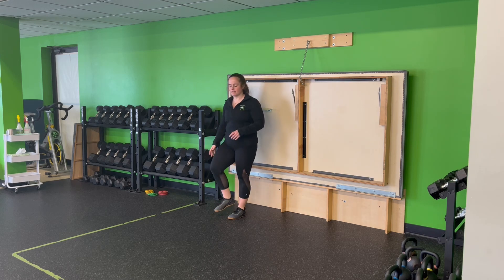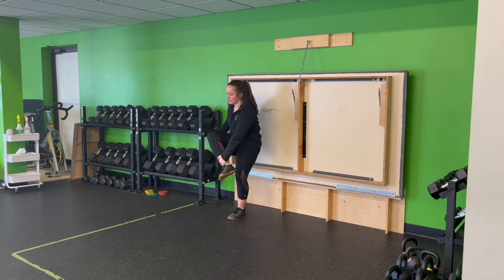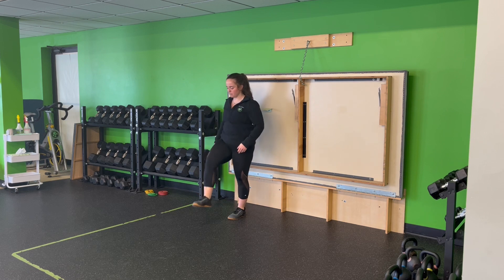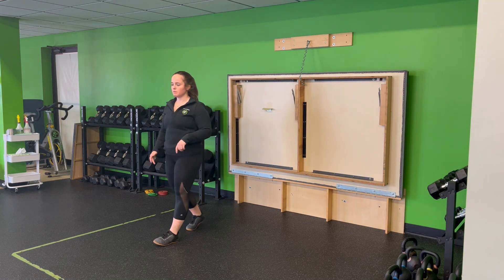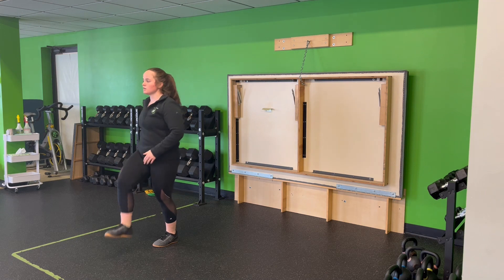Unity Fitness - Walking Knee Cradle